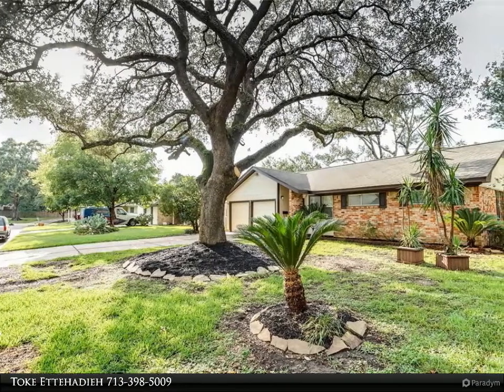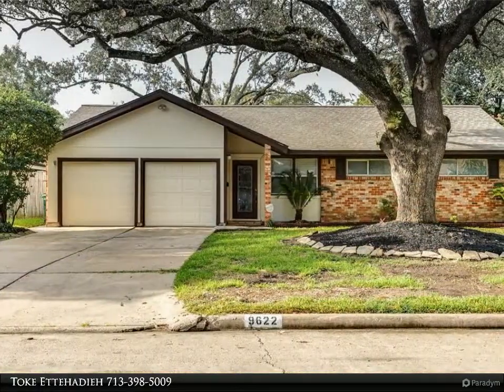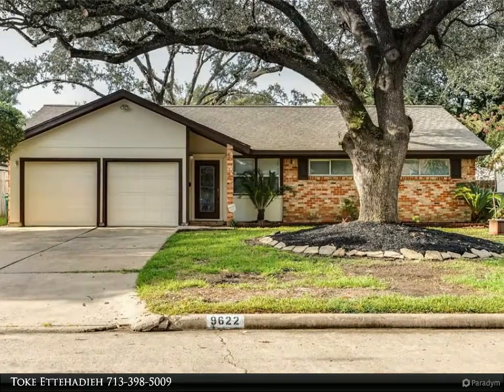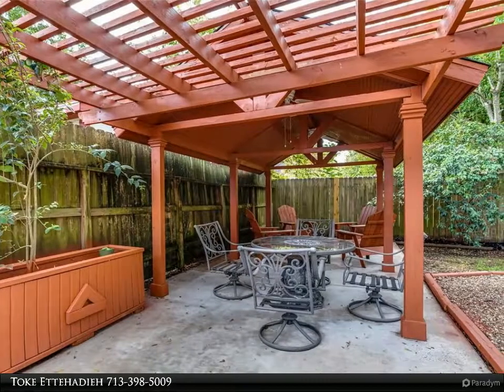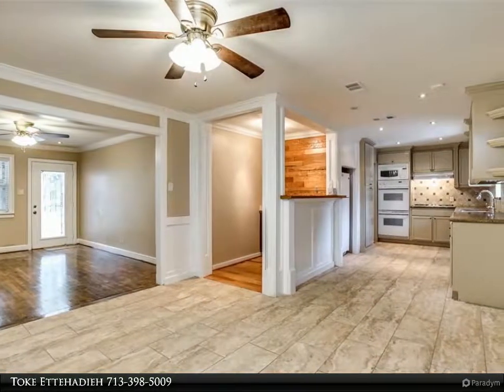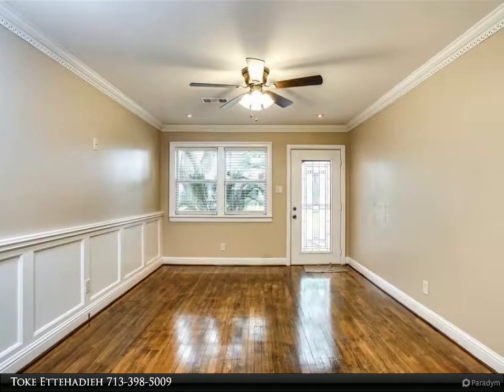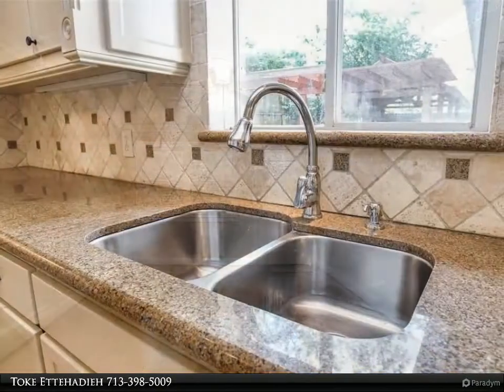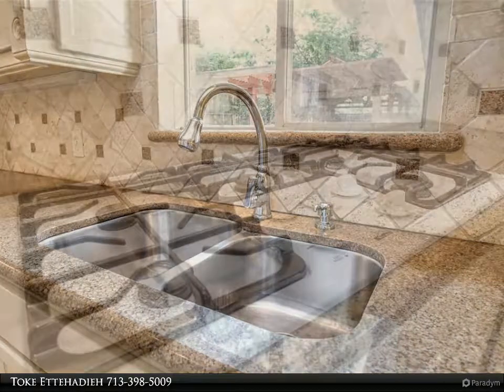Homes for Sale - 9622 Carousel Lane, Houston, TX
Lovely 3 bed, 1.5 Bath with 2 car attached garage on a quiet cul-de-sac. Home featuring: hardwood & tiled flooring, double paned windows, granite kitchen counter tops, wet bar and crown molding! New roof installed (August 2019). Charming french doors leading to bonus room!Backyard fenced and comes with brick patio area, beautiful Pergola for year round entertaining and large storage shed! Call to view!!

Toke Ettehadieh
Century 21 Olympian